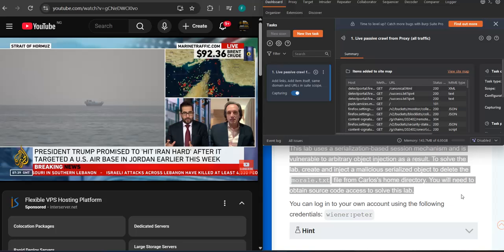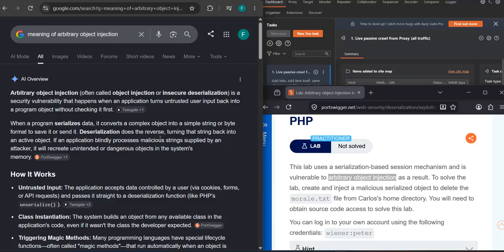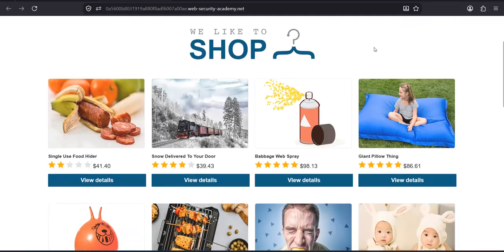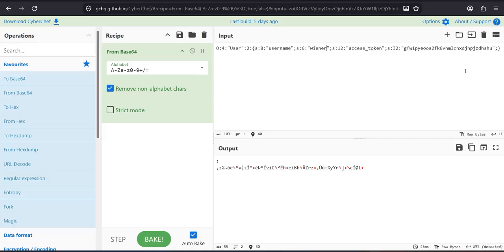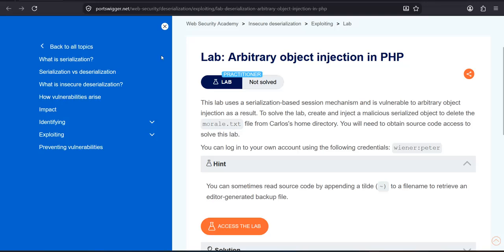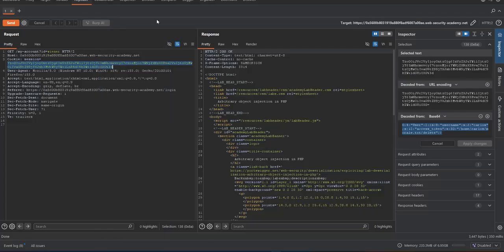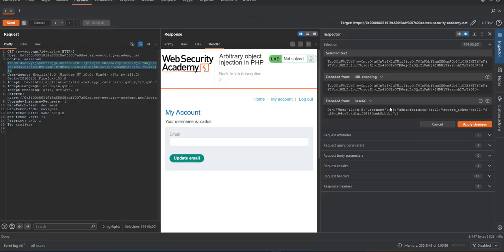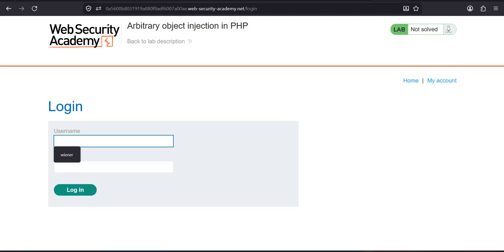Arbitrary object injection in PHP | Insecure Deserialization Explained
In this video, I walk through the Arbitrary Object Injection lab from PortSwigger Web Security Academy and explain how insecure deserialization vulnerabilities can allow attackers to manipulate application behaviour through malicious serialized objects.

In this hands-on exercise, we explore:

Session-based authentication mechanisms
PHP serialized objects
Magic methods
Deserialization sinks
Arbitrary object injection
Source code analysis
Building and modifying serialized objects
Understanding the impact of insecure deserialization

This lab helped me better understand how developers accidentally introduce these vulnerabilities and how penetration testers identify and analyse them during authorised security assessments.

Skills covered
Web application security
Burp Suite
PortSwigger Web Security Academy
HTTP requests and responses
Session cookies
PHP object serialization
Ethical hacking
Penetration testing

I'm documenting my journey as I learn:

Python
Penetration testing
TryHackMe
Web application security
AI automation